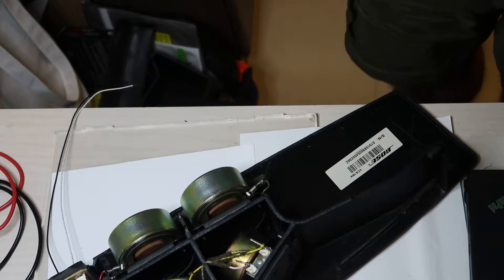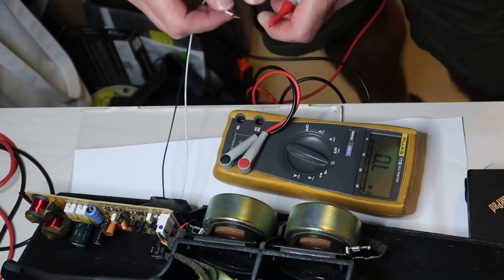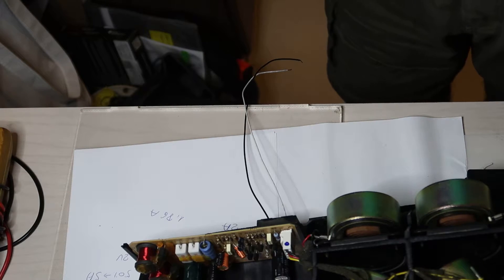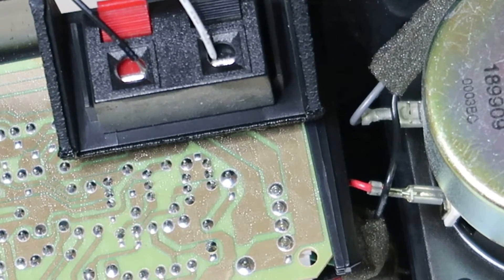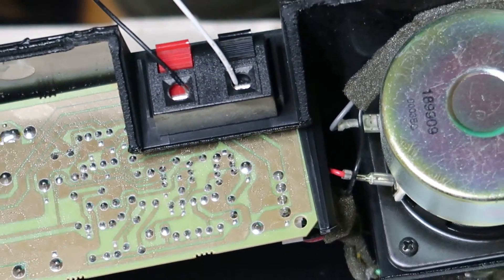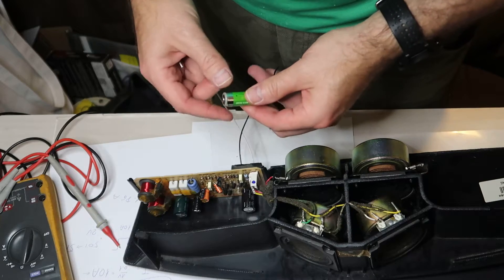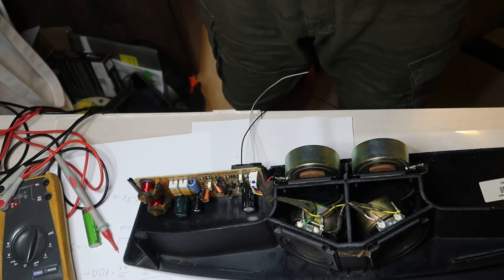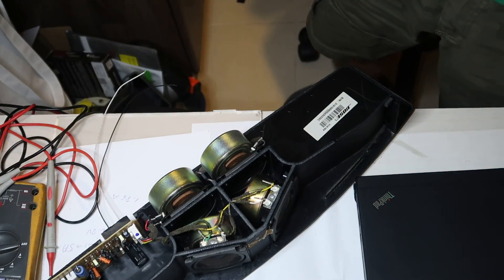Bose Speaker Need Fixing?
This Describes Bose VSC-10 speaker tear down, and impedance measurement.
It seems that Bose put capacitor in series to Speakers, therefore if measuring it you get reading of high Impedance

Bose Speakers on Ebay
Bose Speakers on Amazon